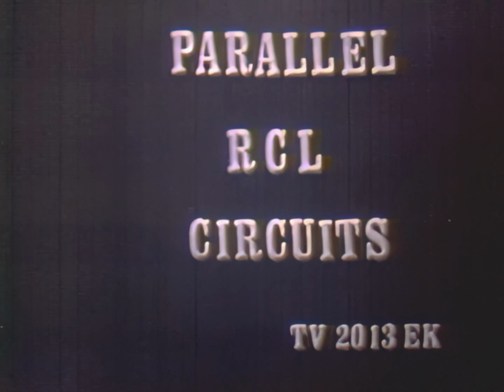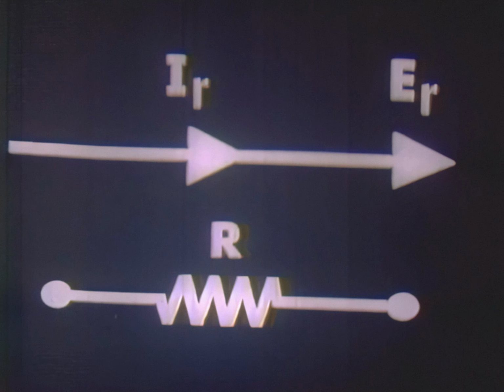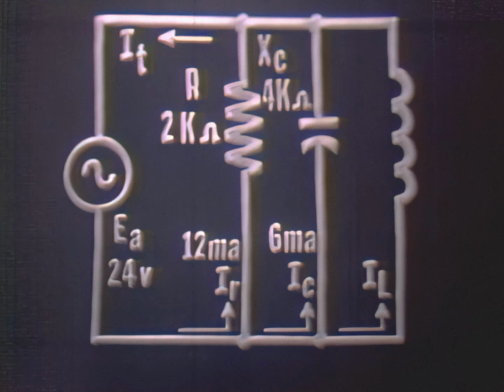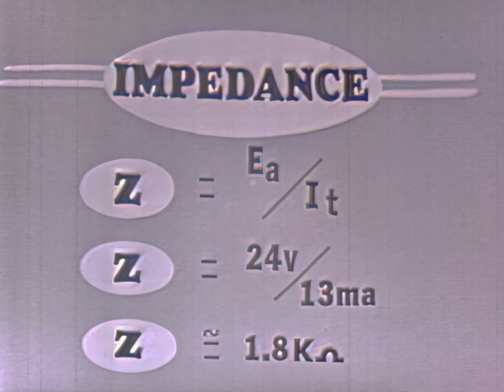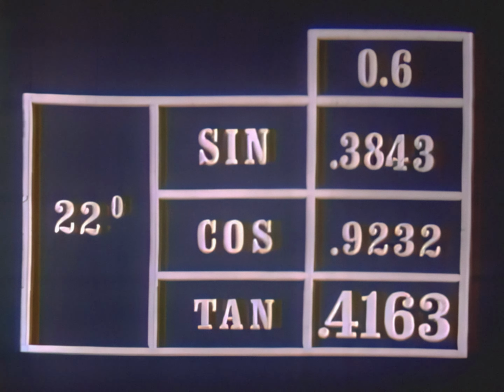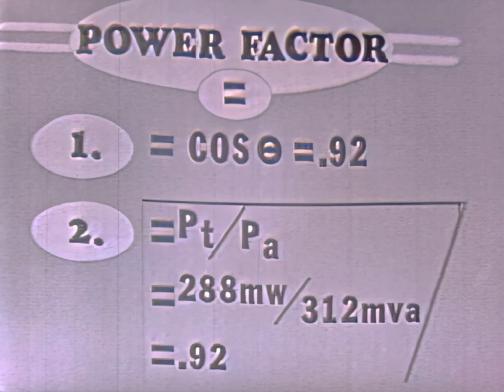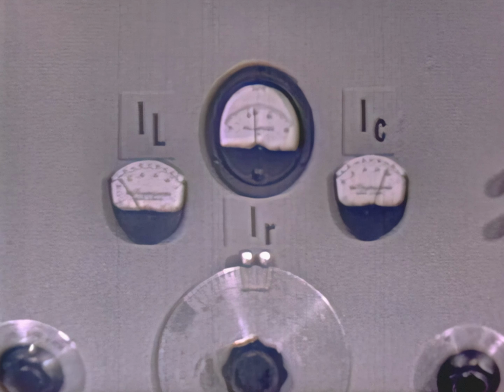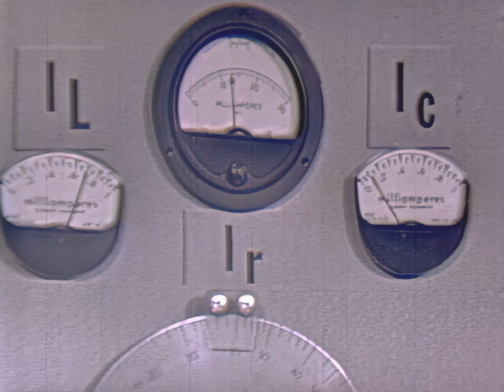1970s Instructional Film 🎞️ Parallel RCL Circuits • 4K 60FPS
This instructional video from the Department of Defense dives into the fundamentals of parallel RCL circuits. Starting with the construction of a parallel RCL circuit, it highlights how each branch current operates independently of the others. The video explores the time-phase relationships of currents passing through reactive components, offering insights into their behaviors.

Through a clear, step-by-step approach, a problem is graphically solved for total current using vector analysis and then confirmed with the Pythagorean Theorem. Viewers will also learn how to determine phase angles using both a protractor and trigonometric functions.

The video reviews essential formulas for reactive power, true power, and power factor before concluding with a demonstration of current vectors exhibiting both leading and lagging phase angles. Whether you're a student, engineer, or enthusiast, this video provides a comprehensive guide to understanding and analyzing parallel RCL circuits.